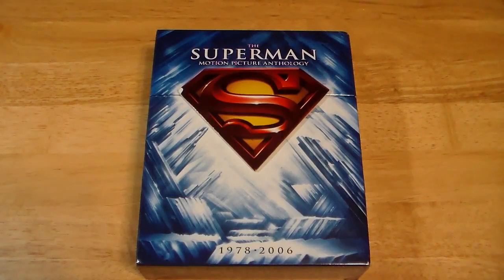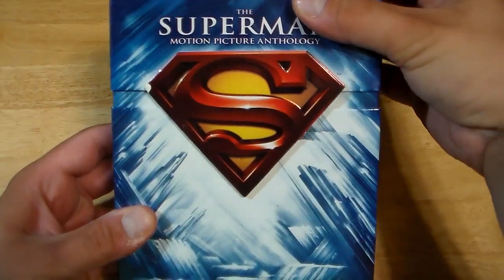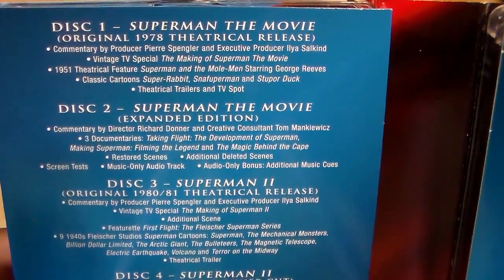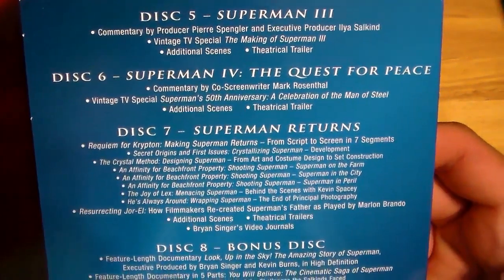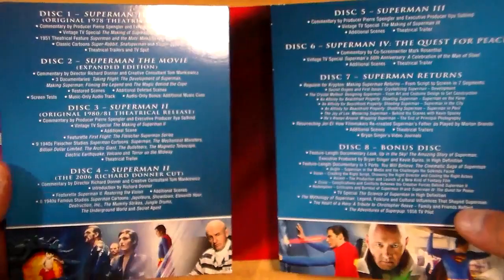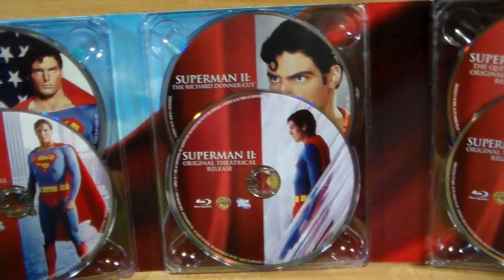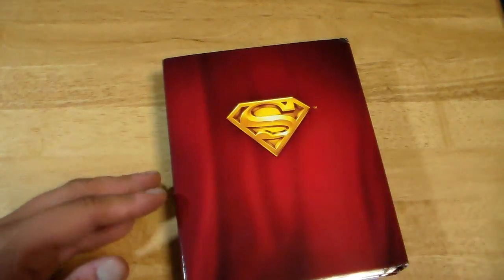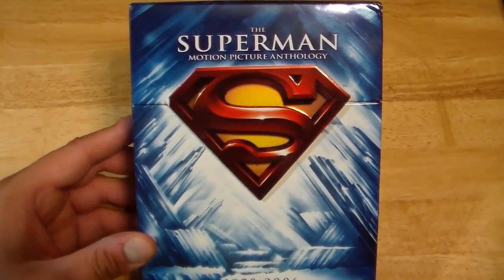MovieReviewTime The Superman Motion Picture Anthology (1978-2006) Blu-ray Boxset Review